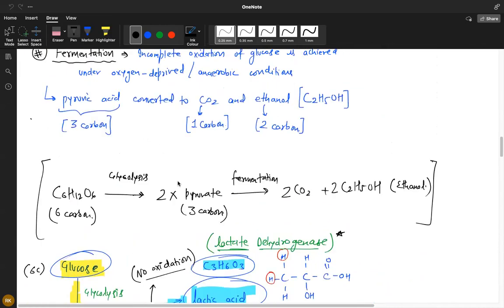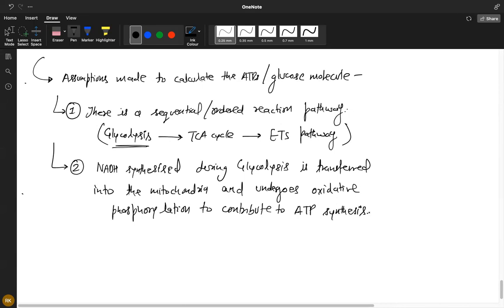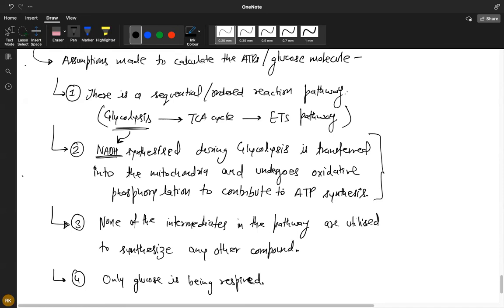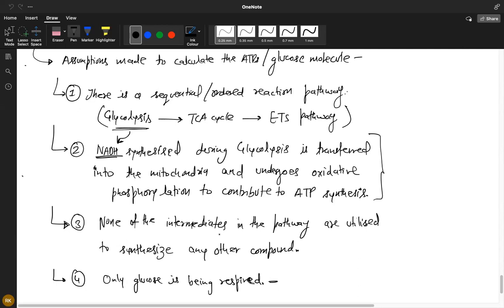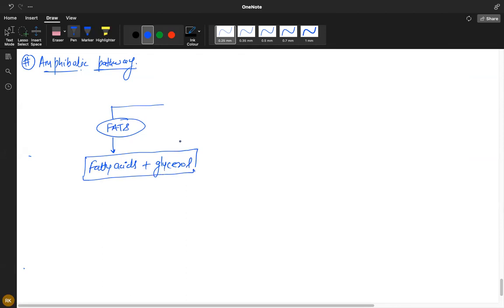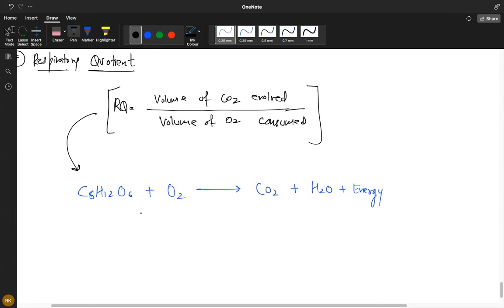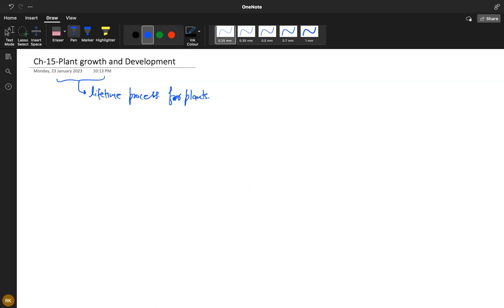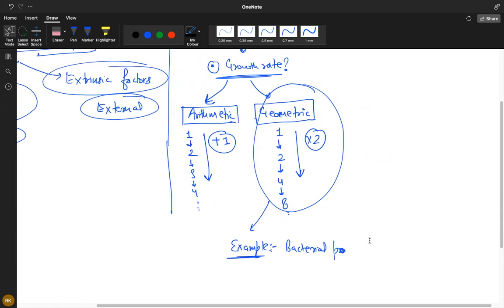Learnivio | Respiration in Plants | Lect 4 | 11th MEA | 23-01-2023